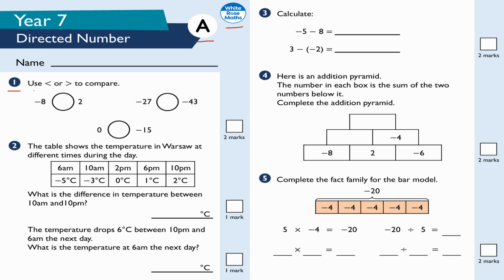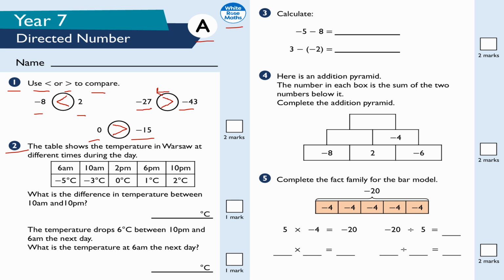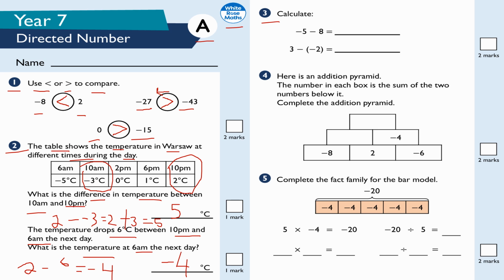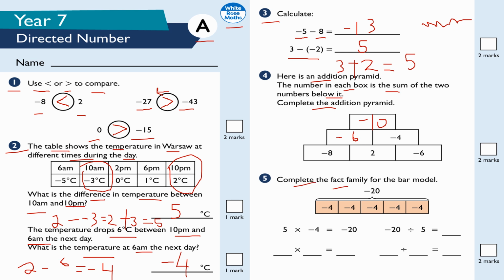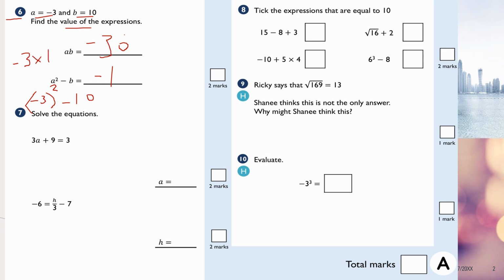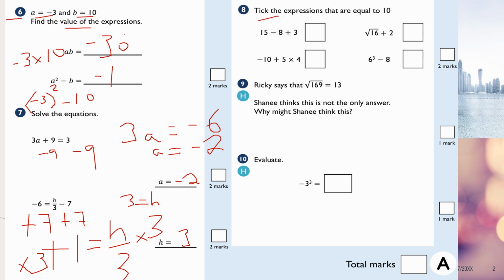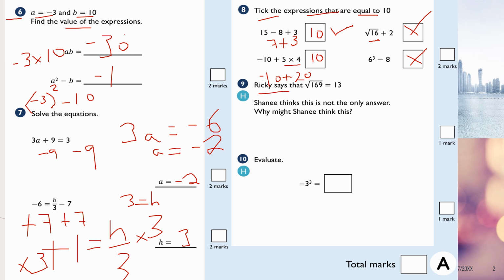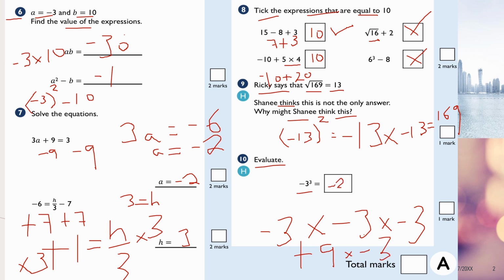Year 7 Directed Number KS3 Maths KS2 Maths 1+ Maths 13+ Maths Functional Skills Maths Level 1/2/3